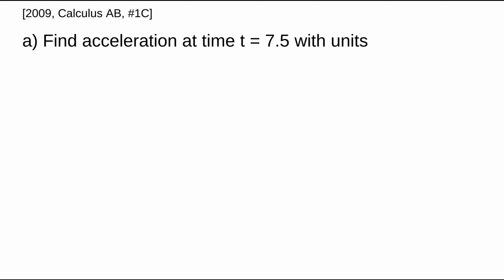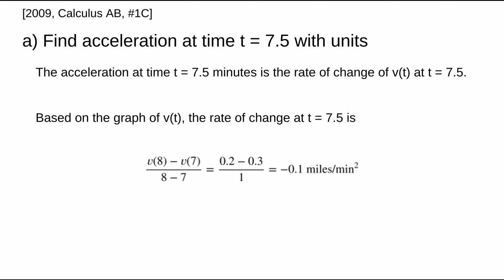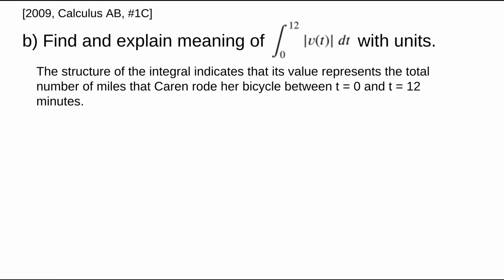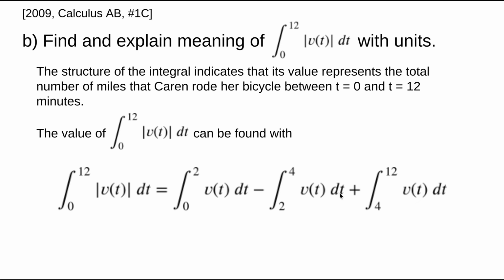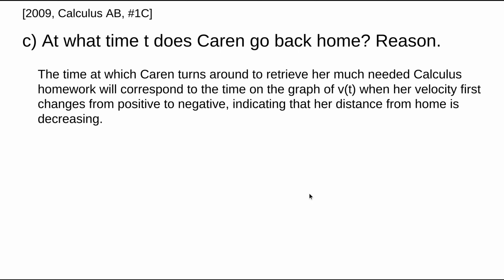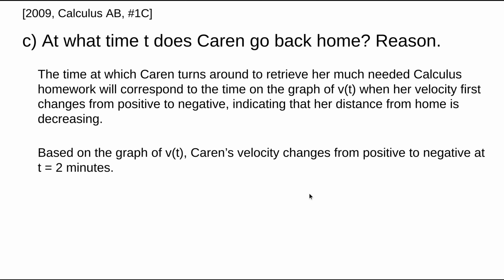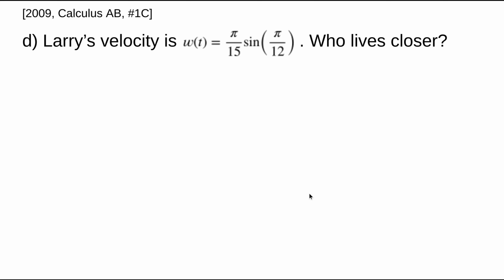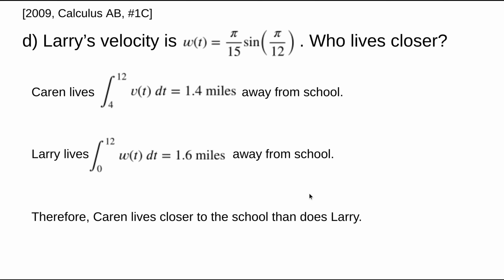AP Calculus AB - 2009